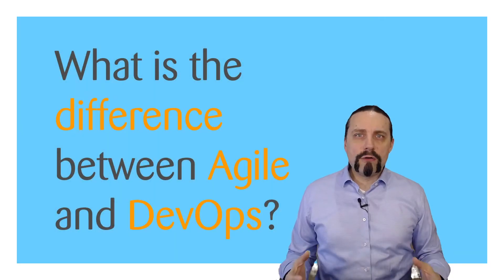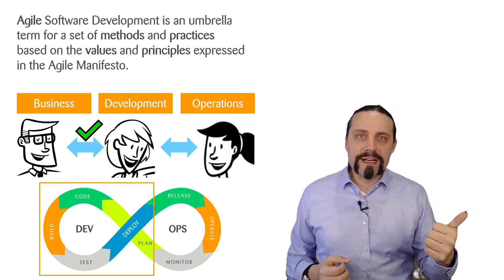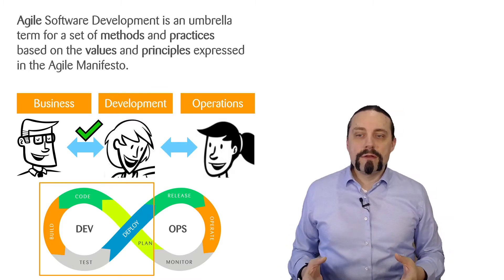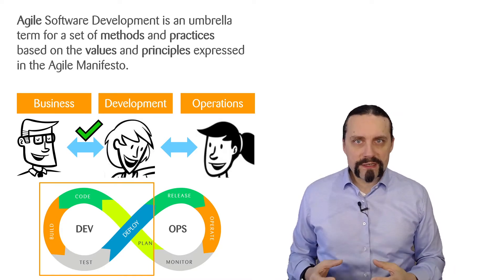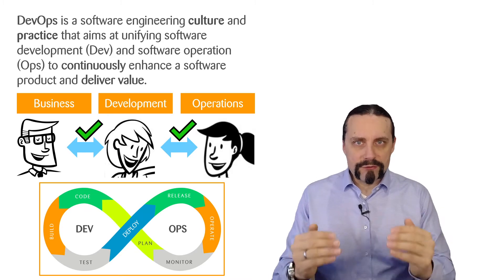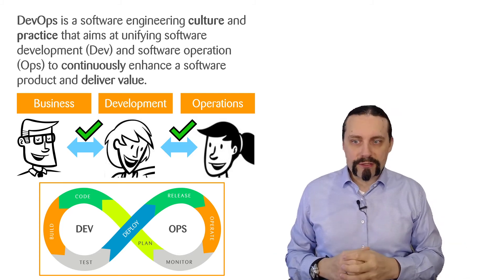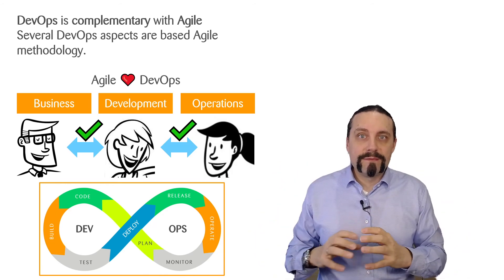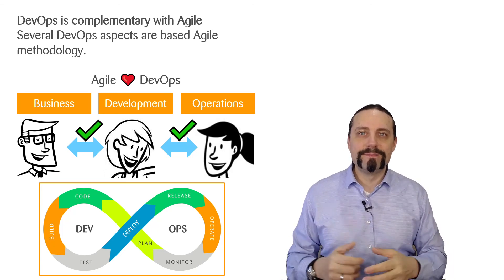What is the difference between Agile ♻ and DevOps 👩‍💻🧡👷‍♀️?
00:00 What is the difference between Agile and DevOps?
00:10 Intro
00:16 Agile Software Development
00:34 The four values of the agile manifesto
00:38 Individuals and interactions over processes and tools
00:43 Working software over comprehensive documentation
00:47 Customer collaboration over contract negotiation
00:52 Responding to change over following a plan
00:57 Walls of confusion
01:07 Collaboration business and development
01:18 Agile covers only a part of the infinity symbol of DevOps
01:55 Not covered by agile release, operate and monitor
02:21 DevOps
02:50 Who is DevOps
03:19 DevOps covers the whole infinity symbol of DevOps
03:28 DevOps is complementary with Agile
03:49 Agile is the foundation where DevOps builds on top of it
03:58 Agile and DevOps need each other
04:02 Without Agile you cannot do DevOps
04:15 If you want to do DevOps you need Agile
04:20 Finish